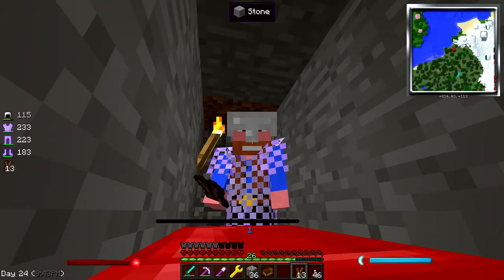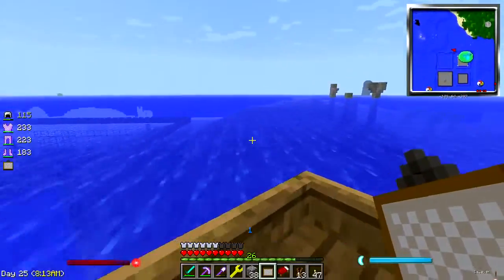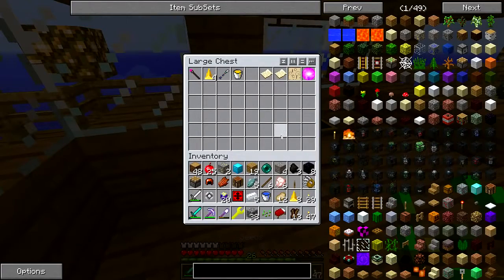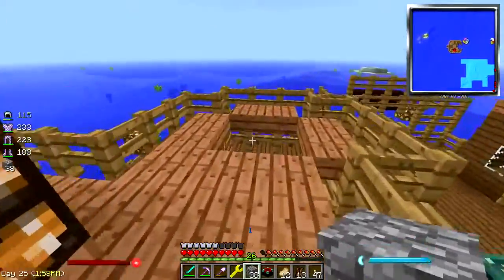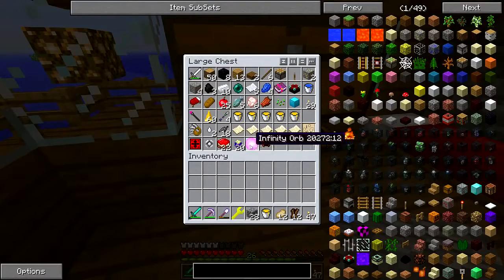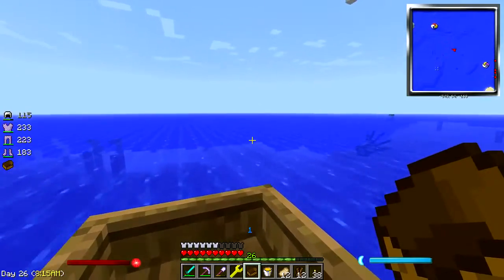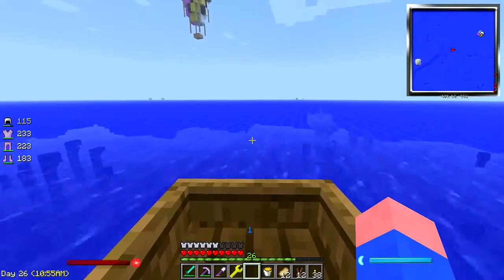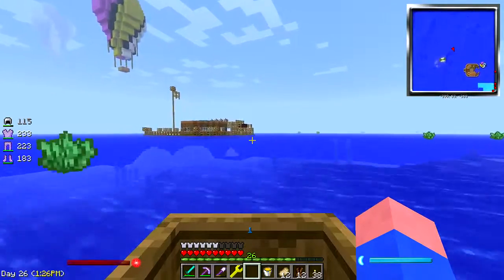Minecraft: MADPACK Extreme Survival Series Ep.11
Playing Minecraft, Battlefield 4, Skyrim, Fallout New Vegas